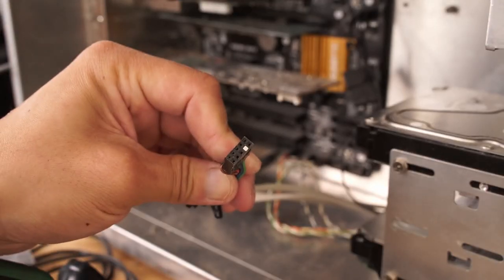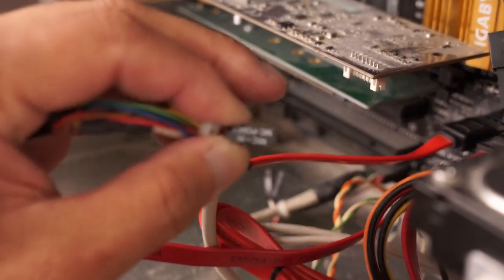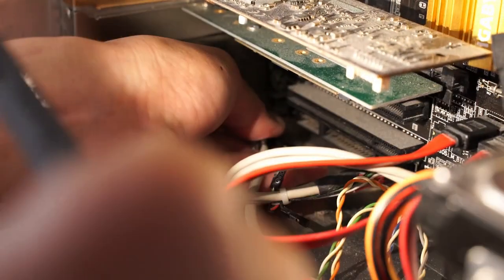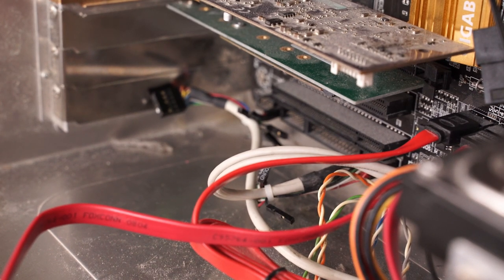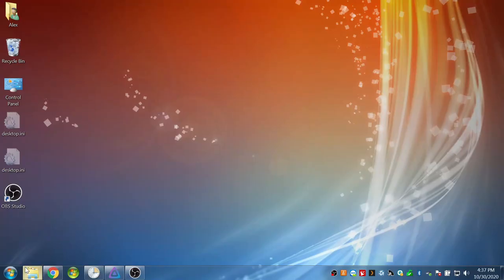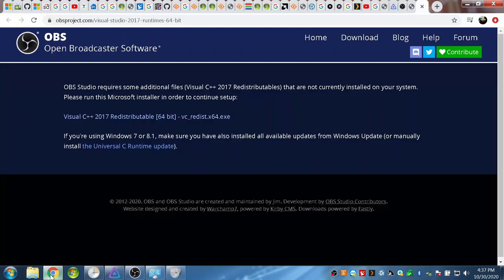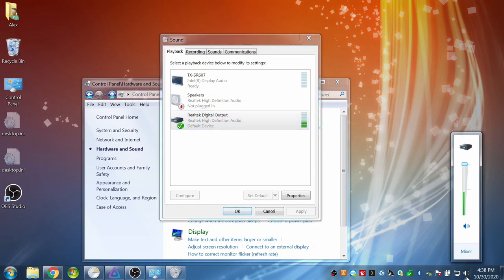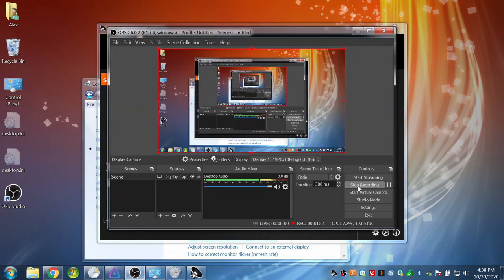Converting the front mic jack on my PC into a Coaxial Digital Output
Hi YouTube,

I wanted to use my PC as a home theater PC and it didn't have a digital output for audio so I decided to convert the front mic jack into a coaxial digital output so that I could cleanly connect audio to my home theater receiver.

I was also able to save $15, and not have to wait a few days to get a SPDIF adapter online.

What you will need to do this is:
- Small flat head screwdriver to potentially de pin the mic wires
- Philips head screwdriver to get the side cover of your computer case off
- 3.5mm to RCA cable to connect your PC to the device that has a coaxial  digital input

This is a relatively easy hack to do, but please be careful when doing this.

I hope this helps anyone looking to quickly add a coaxial digital output to their PC.